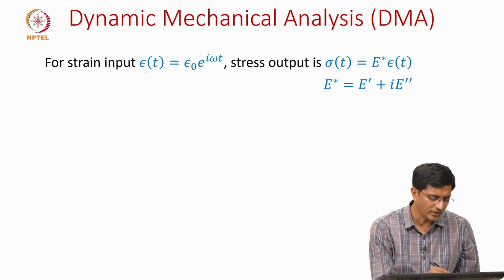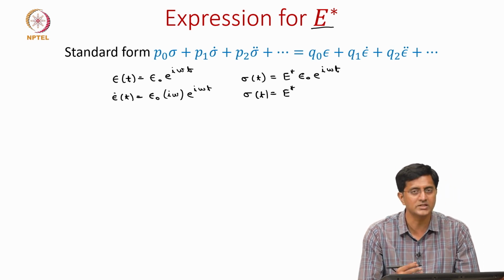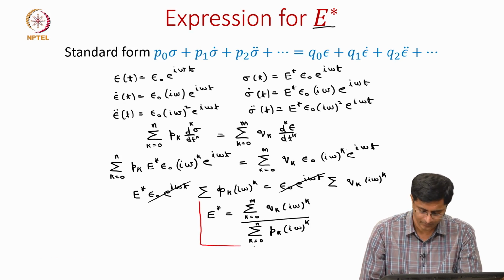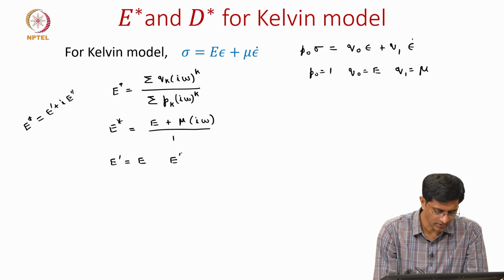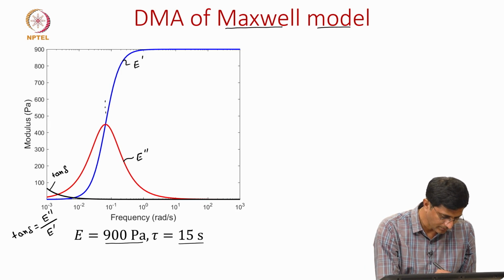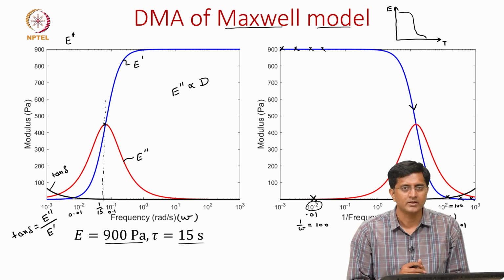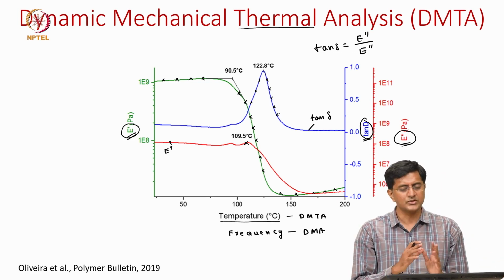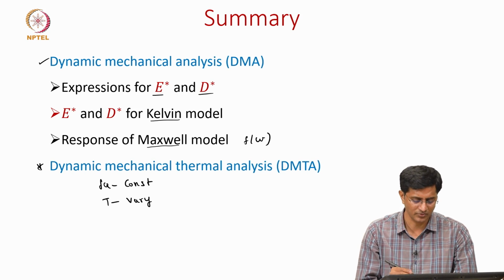5B Dynamic mechanical thermal analysis (DMTA)